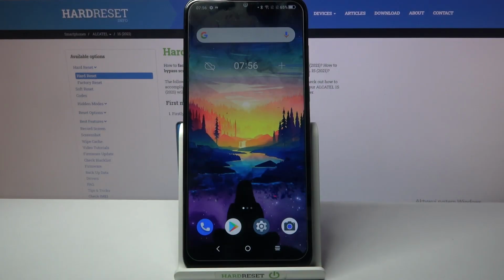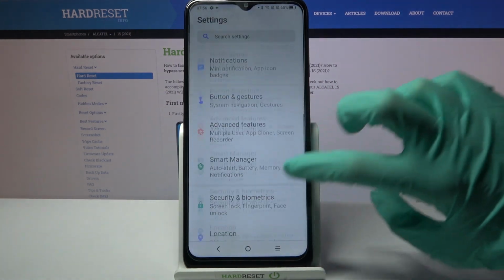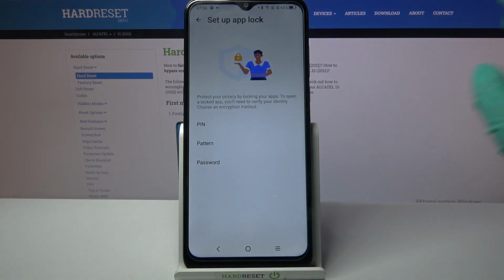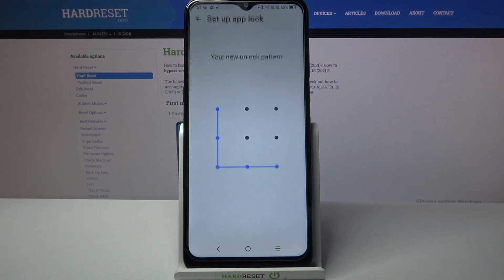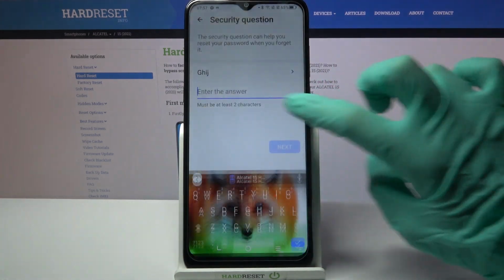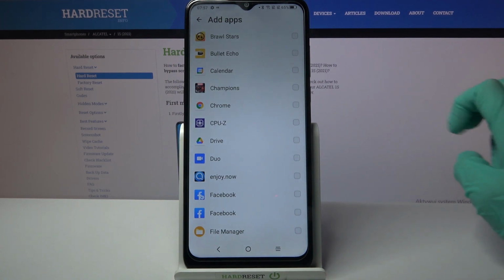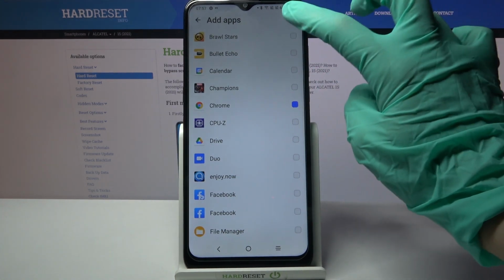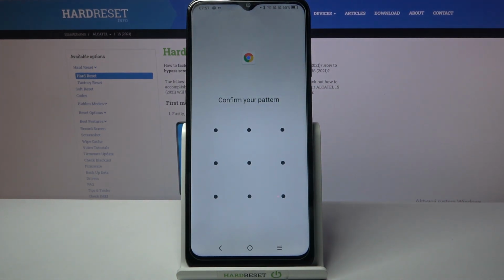How to Set Up App Lock on ALCATEL 1S 2021 – Protect Apps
Learn more info about ALCATEL 1S 2021:
If you want to protect individual apps in your ALCATEL 1S 2021, watch this tutorial and learn how to do it. Our expert will show you how to enter the security settings, and then show you all of the lock options you have. You can secure your apps with for example a fingerprint, pattern or PIN. Choose which apps you want to block - you don't need to block all apps. Visit our YouTube channel if you want to discover more tricks for your ALCATEL 1S 2021.